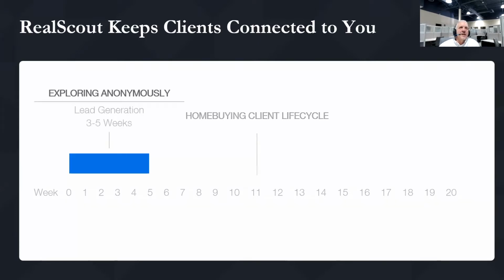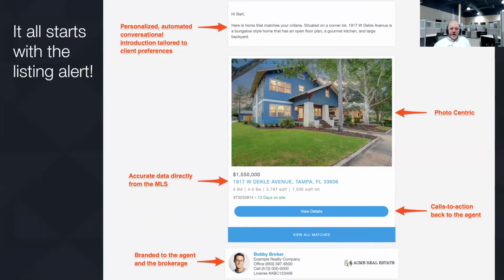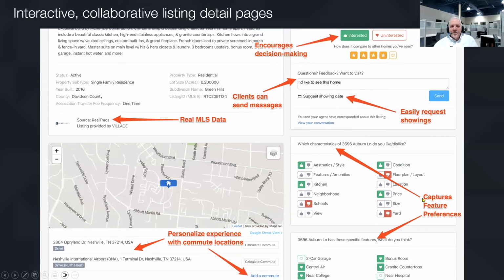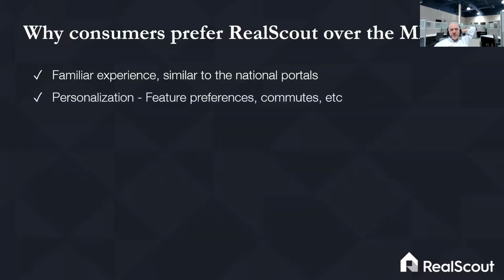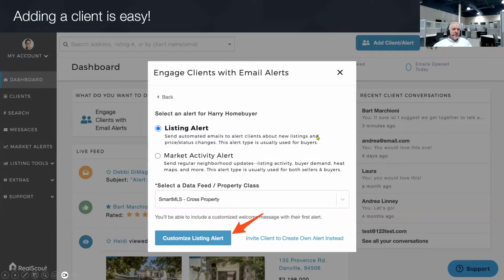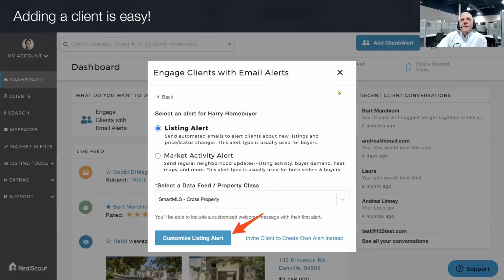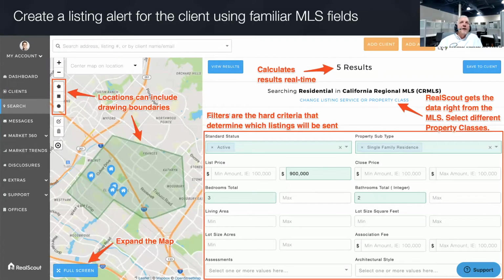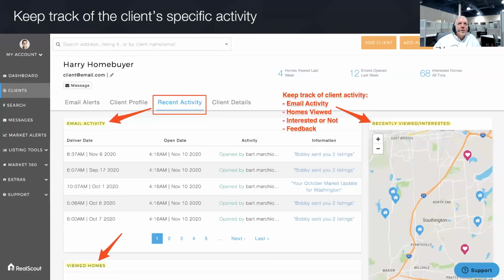Foundations - RealScout®| Century 21 Connect Realty - Sept 21, 2023